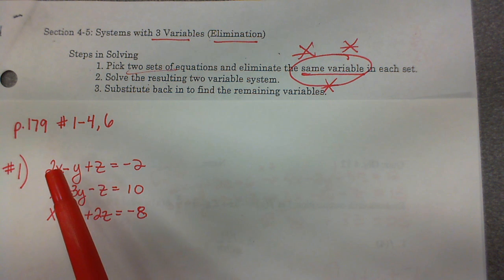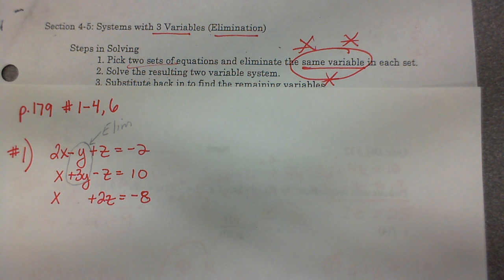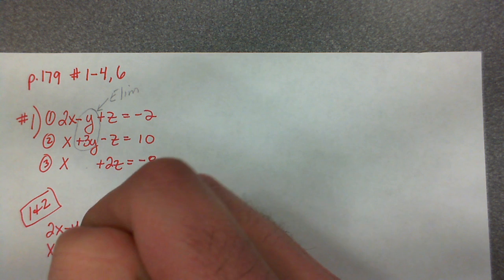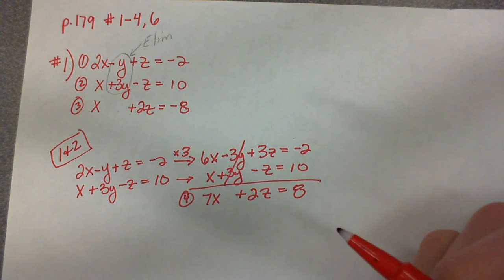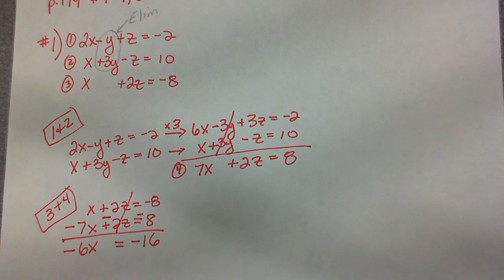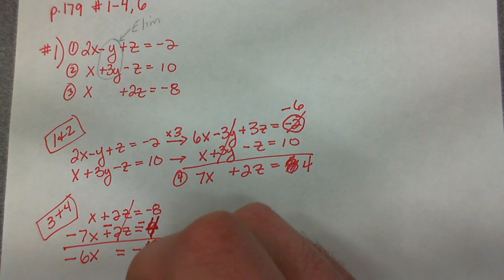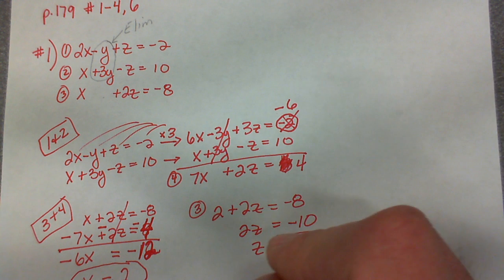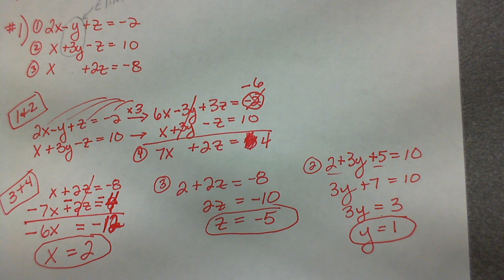Sec 4-5 Homework p179 #1.wmv